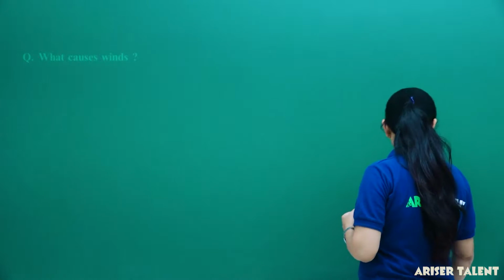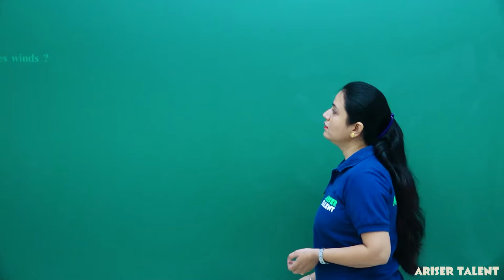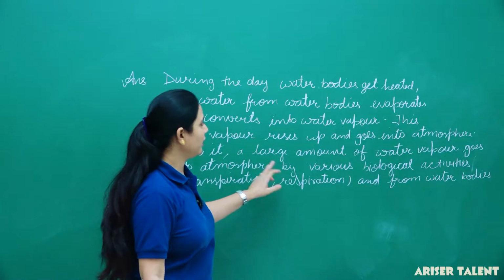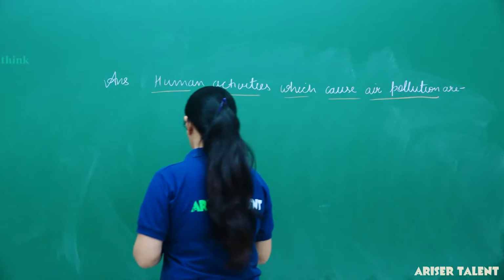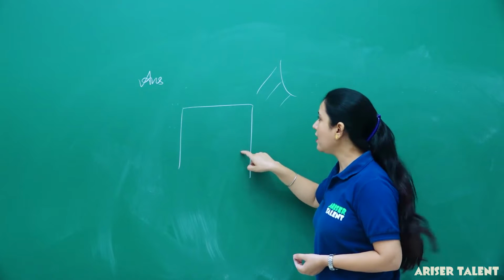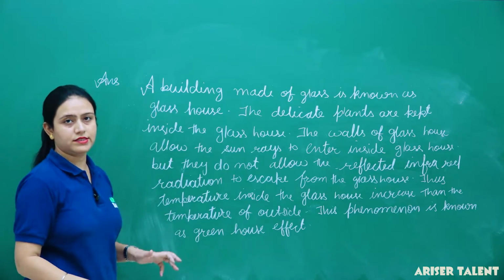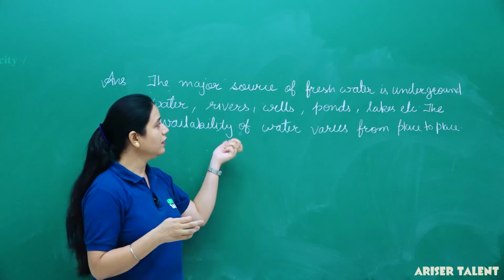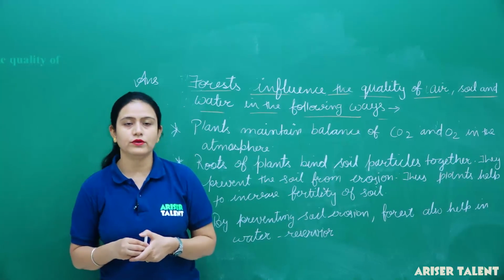Natural Resources | NCERT Q & A Part 2 | Complete English Medium | Class 9 Term1 | Ariser Talent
Our courses include:
1. HD Video Lectures designed by top faculty of Kota.
2. Study Material prepared by experts.
3. Test Series to boost your preparation.
4. Previous Papers and Sample Papers.
5. 24X7 Online Streaming Course
6. Mind Maps
7. Access anytime, anywhere using any device Ariser Talent is an online Education platform for JEE, NEET, NTSE & CBSE 7th to 12th The Best e-Learning app for IIT-JEE MAIN & ADVANCED | NEET Medical | CBSE XI&XII | CBSE IX&X (FOUNDATION & NTSE) Preparation.